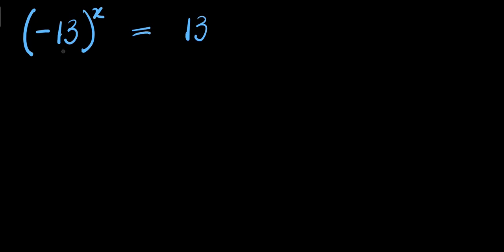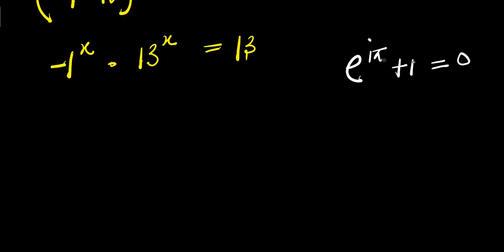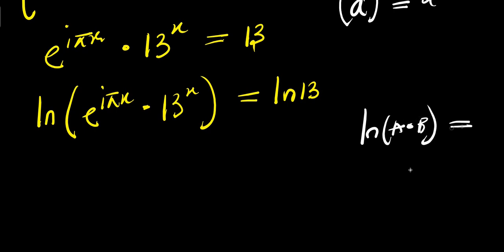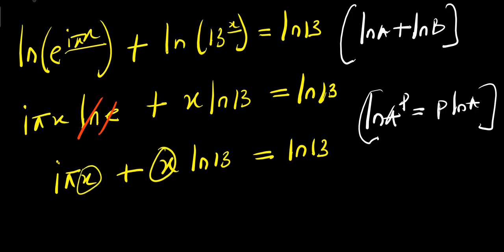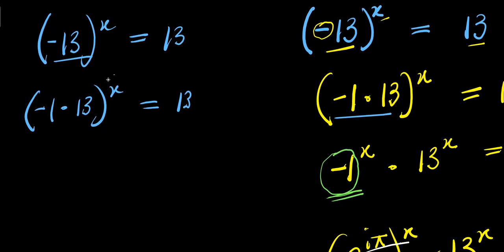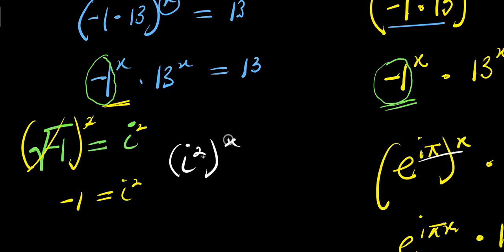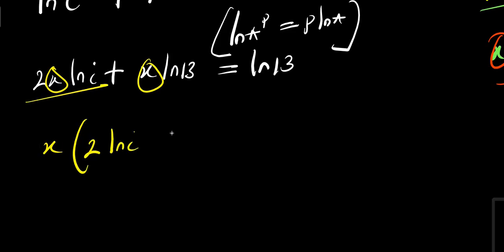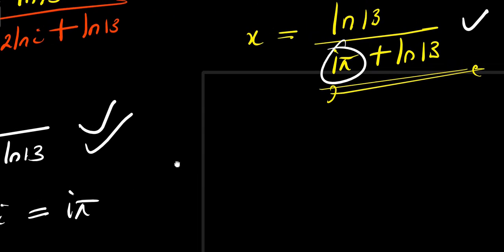GERMANY OLYMPIADS || How to Solve for x?